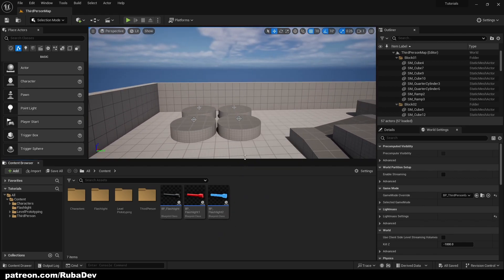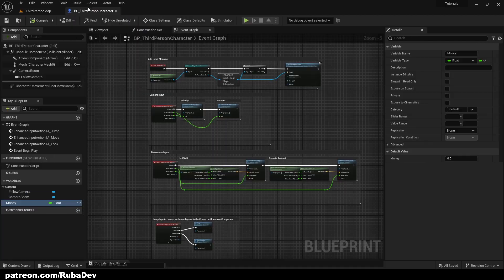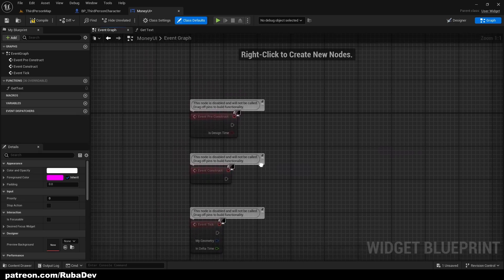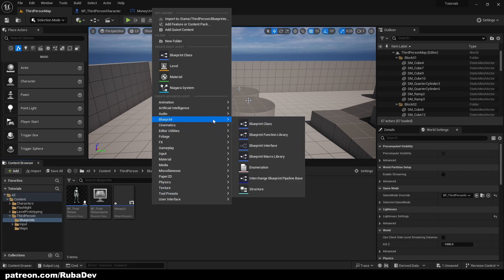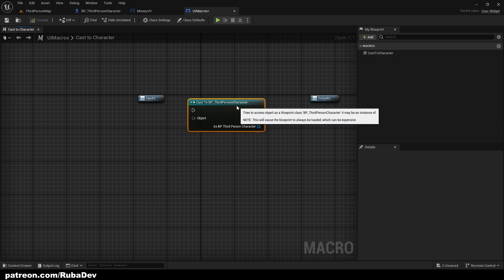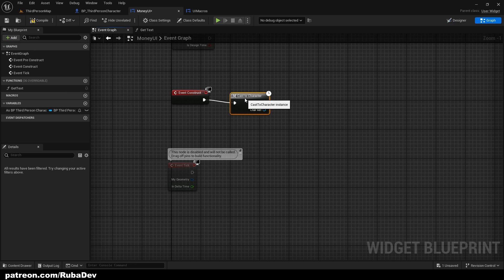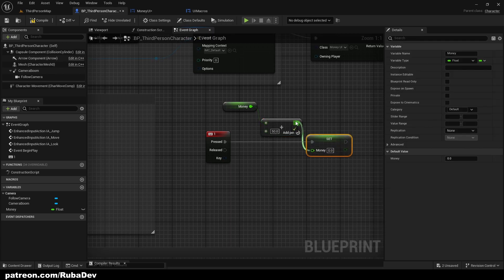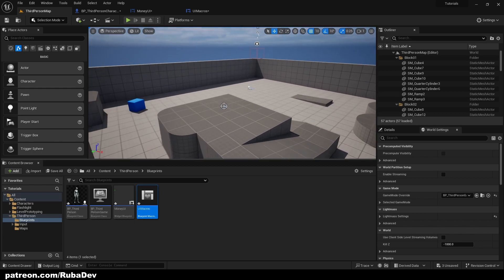Do This To Save Hours of Time Inside of Unreal Engine 5 Blueprints